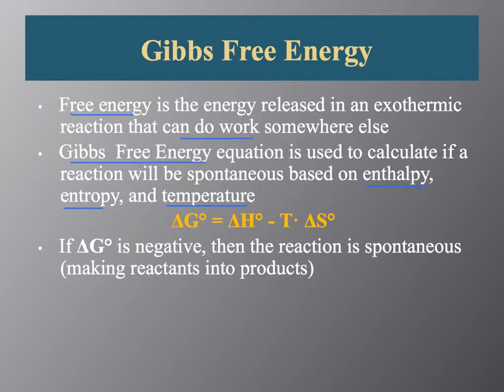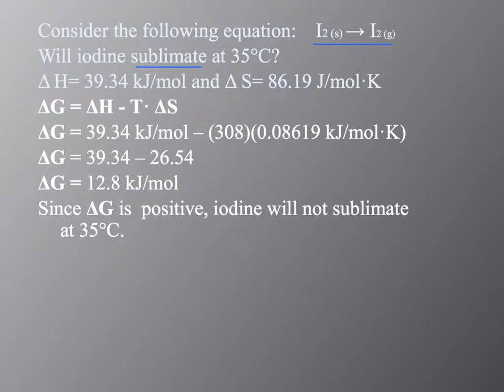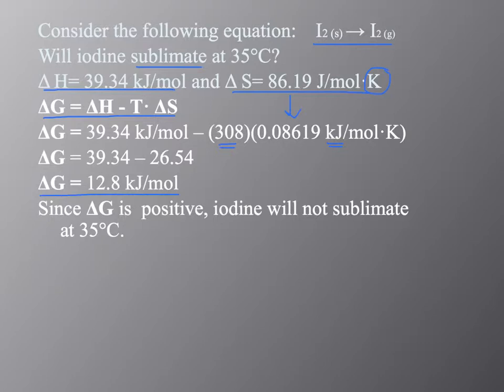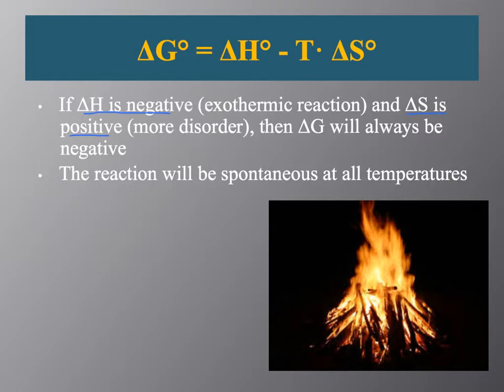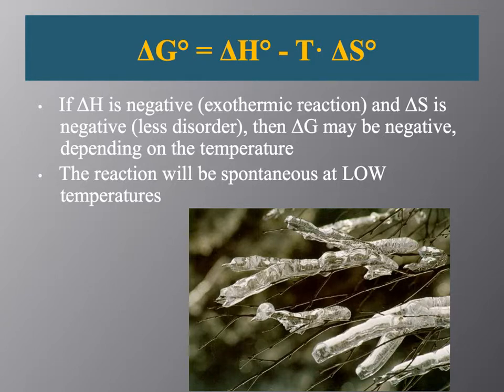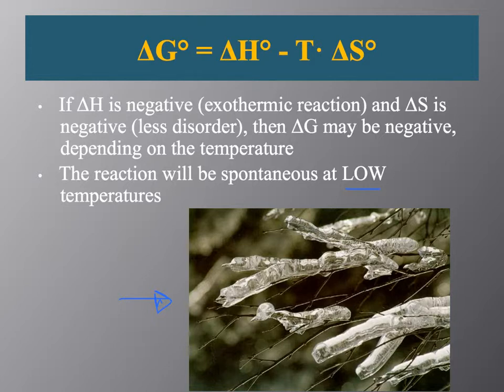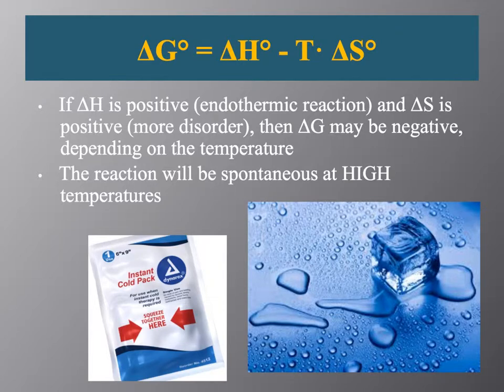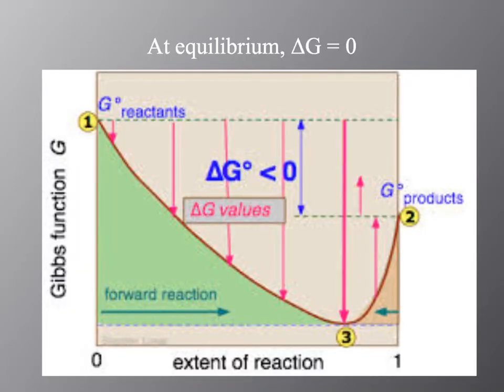Thermodynamics Module 13-4